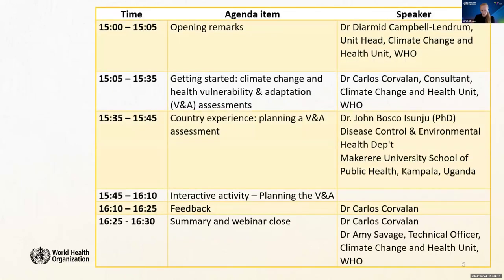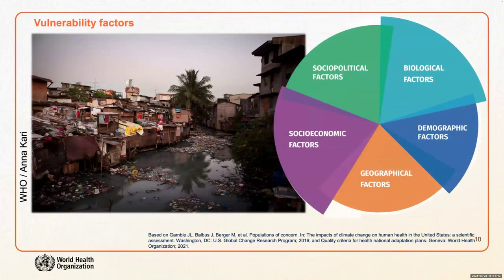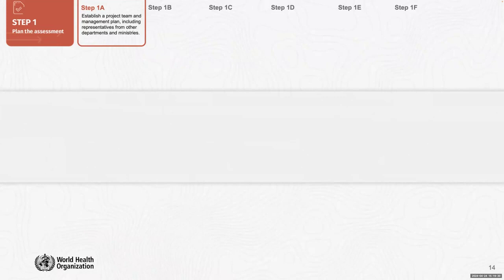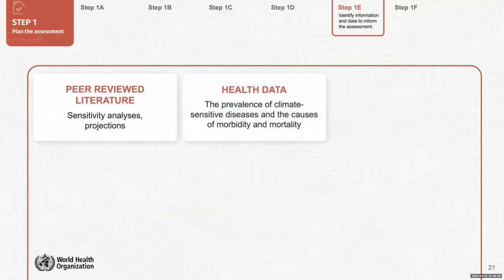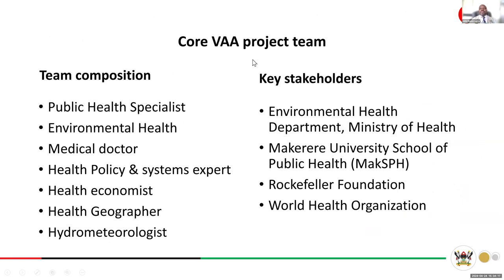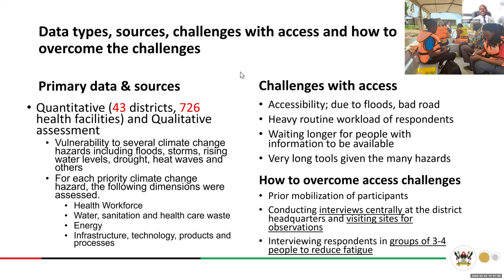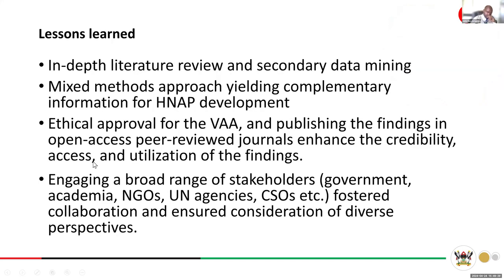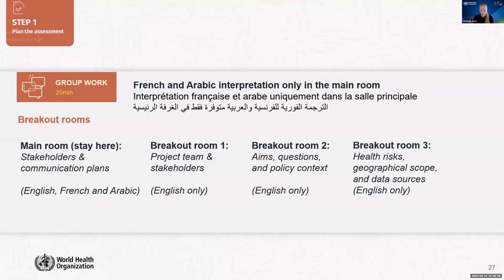Getting started conducting climate change and health V&A assessments PM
This webinar is the first in a series of technical webinars on conducting climate change and health vulnerability and adaptation assessments. This series aims to provide further training and technical discussion on specific aspects of conducting a climate change and health V&A, including through the sharing of practical experiences.

This is the recording of a live webinar held on 24 April 2024.

A climate change and health vulnerability and adaptation assessment (V&A) assesses current and future vulnerability (the susceptibility of a population or region to harm) to the health risks of climate change, and of policies and programmes that could increase resilience, taking into account the multiple determinants of climate-sensitive health outcomes. The results of the V&A are used to ensure climate change and health policies, programmes and interventions are evidence-based and target groups experiencing specific climate-related health risks.

This webinar, Getting started: conducting climate change and health vulnerability & adaptation assessments, provides an overview of the WHO approach for conducting and planning a climate change and health V&A and share experiences on getting started on the V&A process. The session includes interactive, small-group activities (not recorded) and group feedback.

0:00 Welcome
3:21 Opening remarks
6:13 Getting started: climate change and health vulnerability & adaptation (V&A) assessments
28:55 Country experience: planning a climate change and health V&A assessment
55:56 Feedback
1:09:09 Summary and webinar close